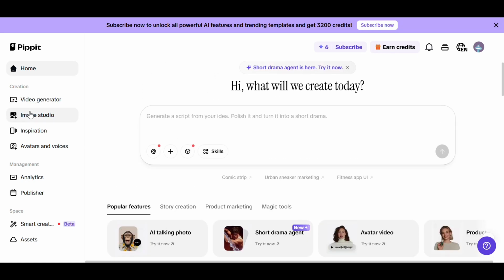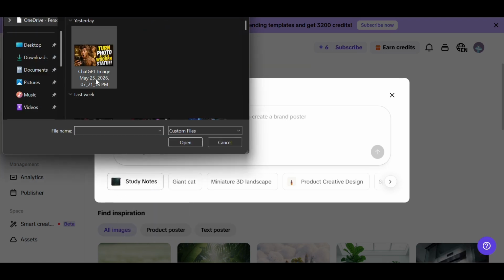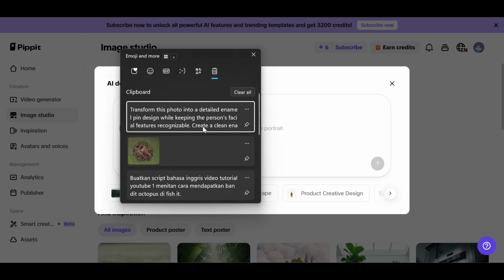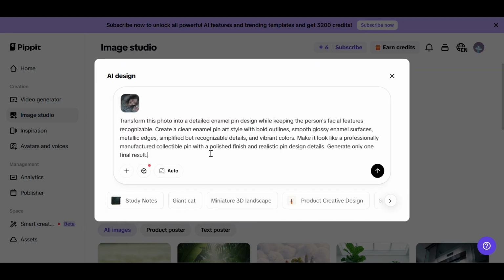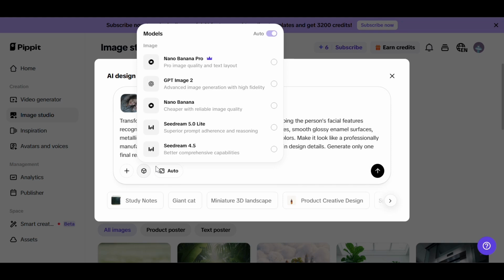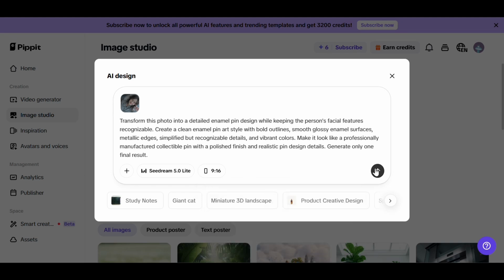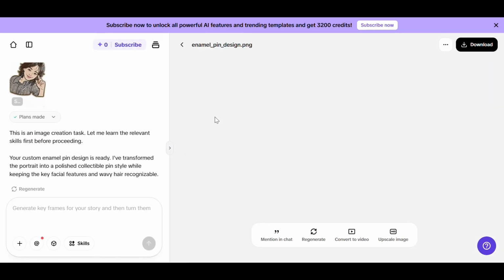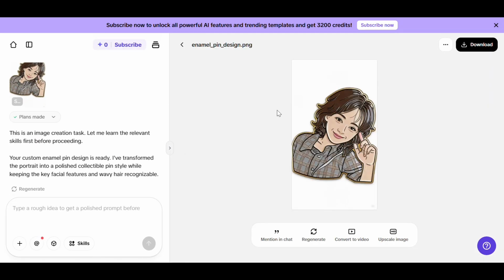THIS IS INSANE! - Turn Photo into Enamel Pin Designs Using Pippit AI Tutorial (Step-by-Step)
Turn any photo into beautiful enamel pin designs using Pippit AI in just a few simple steps. This tutorial shows the exact workflow, prompt, and settings to create professional-looking pin-style artwork fast.

✨ Convert photos into enamel pin-style designs instantly
🖼️ Upload images and generate creative AI pin artwork
🎨 Customize prompts, models, and ratios easily in Pippit AI
🚀 Beginner-friendly tutorial with amazing results